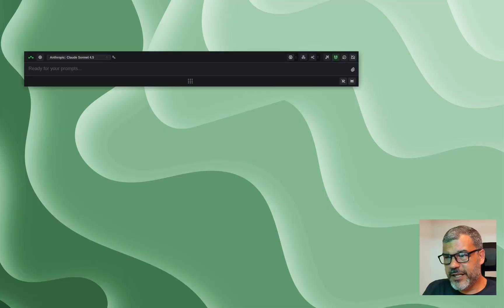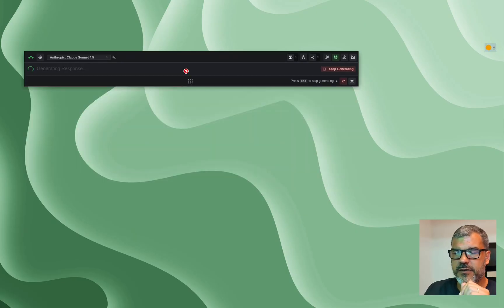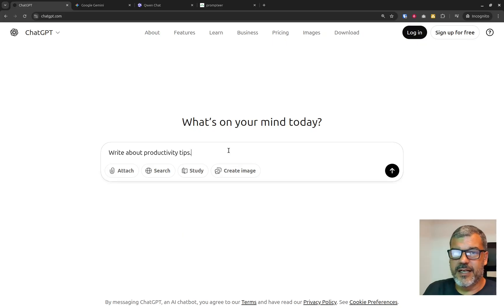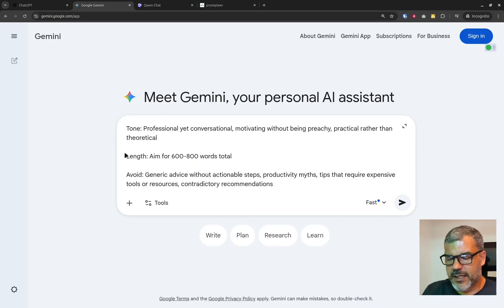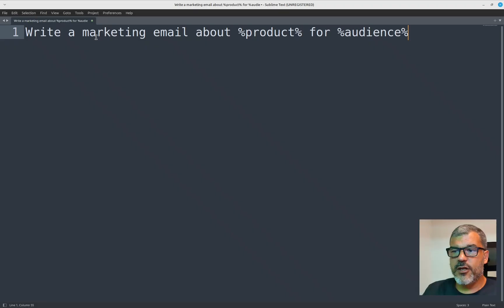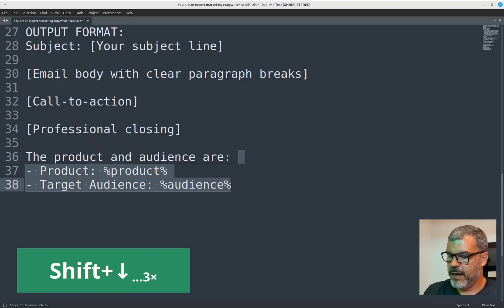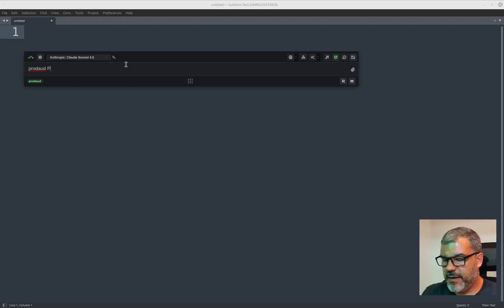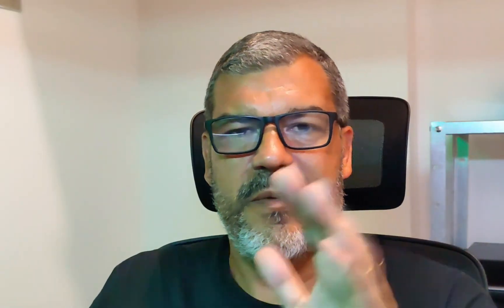I Built an AI That Writes Perfect Prompts Instantly (Free Tool)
🚀 Stop Wasting Time on Prompt Engineering - Meet Your AI Assistant's Secret Weapon!

Ever spent 10+ minutes tweaking the same prompt over and over, trying to get ChatGPT, Gemini, or Claude to give you the perfect response? Those days are officially over. In this tutorial, I'll show you how Prompteer transforms your simple ideas into professional-grade AI prompts instantly, completely free inside Triplo AI.

What You'll Discover:

✨ Prompteer Basics - Your personal 24/7 prompt engineer that turns weak prompts into powerful ones with zero effort

⚡ Universal Hotkey Magic - Use Ctrl+Alt+P to optimize prompts instantly in ChatGPT, Gemini, or any text field (works ANYWHERE!)

🎯 Custom Smart Prompts - Build reusable, variable-based prompts for your specific workflows (like marketing emails, blog posts, or research)

🧲 Advanced Magnet Integration - Combine Prompteer with model selection and tone instructions for ultimate control

📊 Real Comparisons - See side-by-side how the same simple prompt produces dramatically different results before and after Prompteer

Perfect for: Content creators, marketers, developers, researchers, or anyone who uses AI tools daily and wants better results in less time.

Timestamps:
0:00 - The Prompt Engineering Problem
1:21 - Prompteer Demo: Before & After
2:58 - Using Prompteer Anywhere (ChatGPT, Gemini)
4:04 - Setting Up Hotkeys
5:05 - Building Custom Smart Prompts with Variables
7:11 - Advanced: Magnets + Prompteer Combo

💡 Try it yourself! Prompteer is completely free for all Triplo AI users. The prompt is open-sourced, so you can customize it to fit your exact needs.

🔗 Resources: Triplo AI: [your website link] Documentation: [docs link] Support: Drop us a message anytime!

👍 Found this helpful? Got questions? I read every comment and I'm here to help!

You can use Triplo AI for FREE! Just hop over to Triplo.AI and check it out!